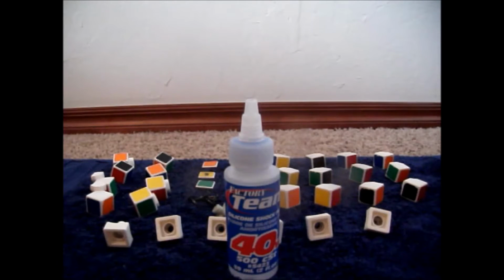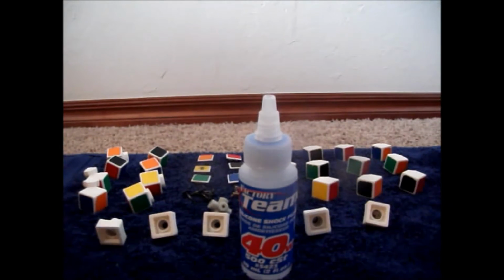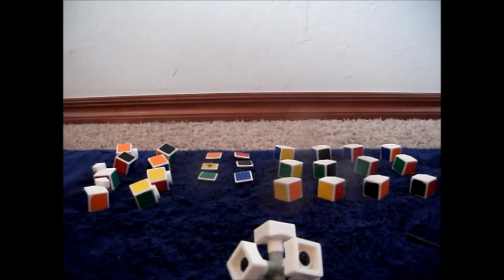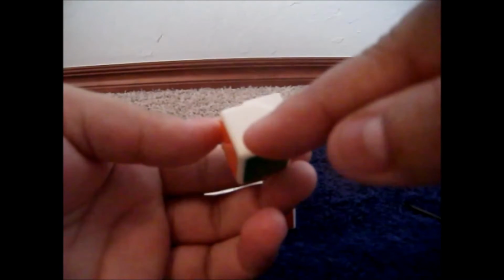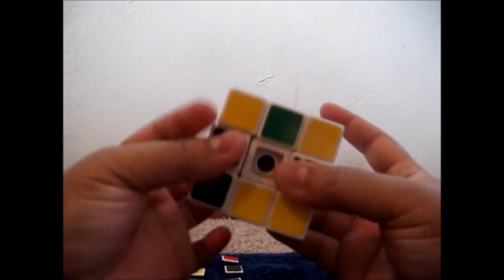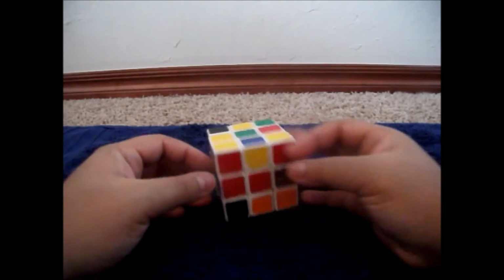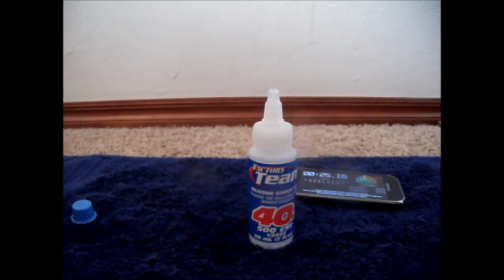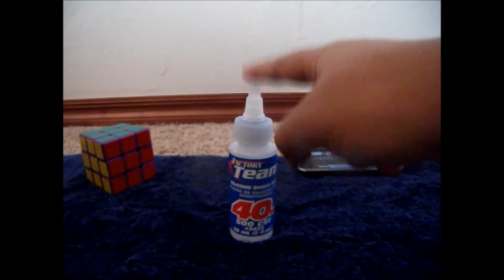Great Lube For Cubes - Factory Team Silicone Review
This was recorded back in May, when the F5 tornados hit. That's why it took me so long to upload this. I still have a lot of silicone left btw.

This is RC silicone by Factory Team 40w, wish that I got the 30w, but that's okay. This is perfect for all kinds of cubes. It is very cheap, $4.09 (including the tax).

I am not telling people to not buy Lubix, Calvin's Lube, Cubesmith Lube, Cubicle Lube, or w/e.  I just believe that they might be using the same kind of stuff and selling it to the cubing community for a higher price, so that they can make a profit.  But if you like lubix or whatever, then by all means, continue to buy from them. But if you are like me and don't want to wait a few days or weeks and want to save money, go to your local RC Hobby Store or Radio Store and ask if they have silicone.

Cube Used: White Type A, Purple DaYan ZhanChi, ShengShou 9x9x9

Purchase a Type- A or a DIY cube from cube4you

ALSO